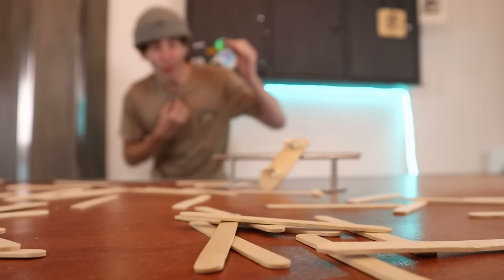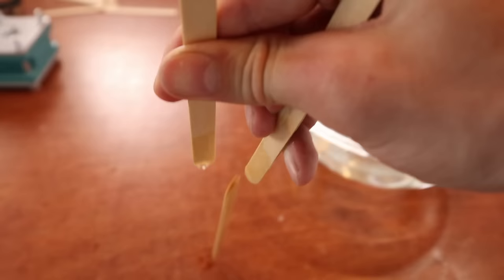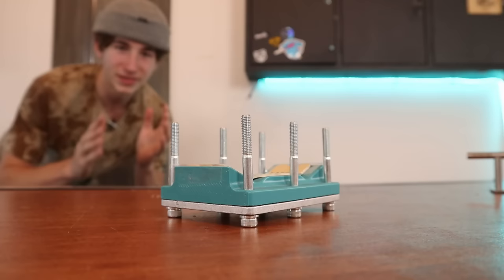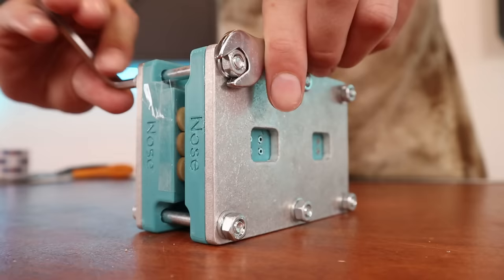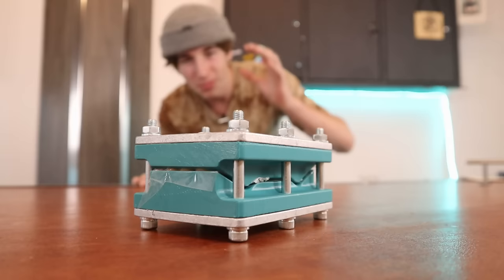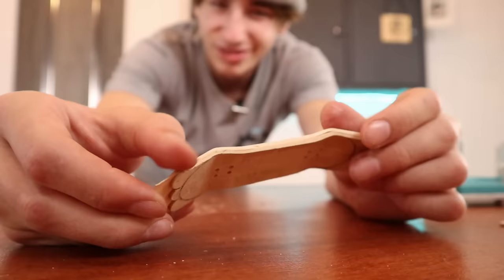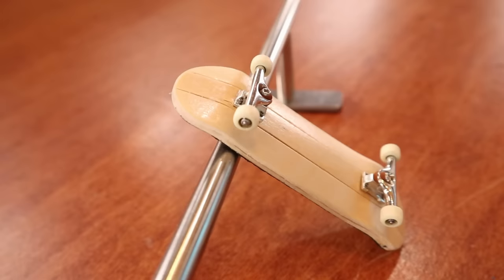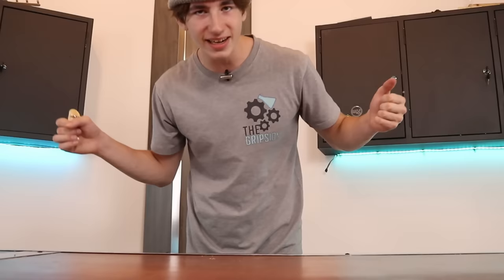DIY POPSICLE STICK FINGERBOARD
Gripsion Fingerboards HERE!

[ Follow TheGripsion ]